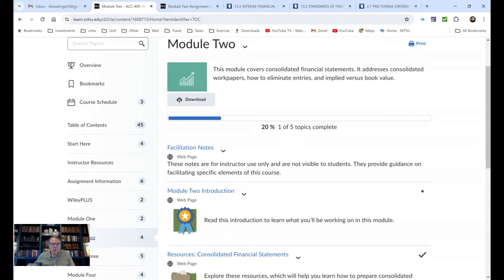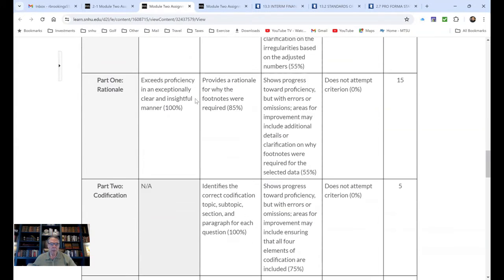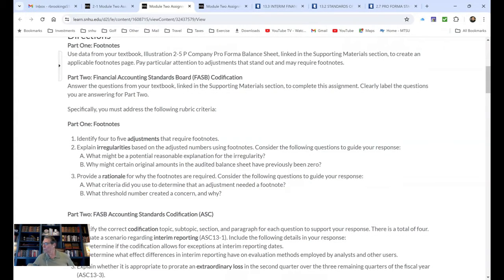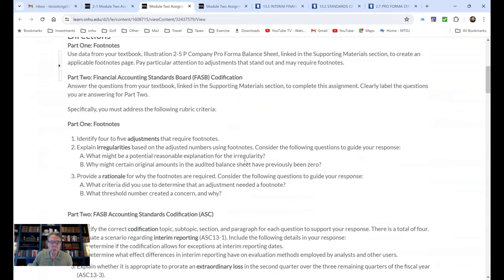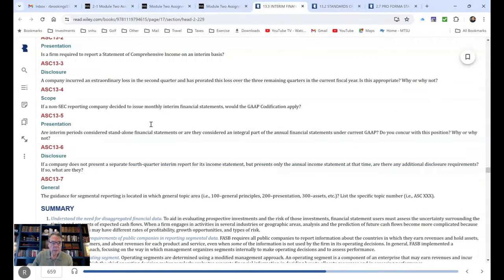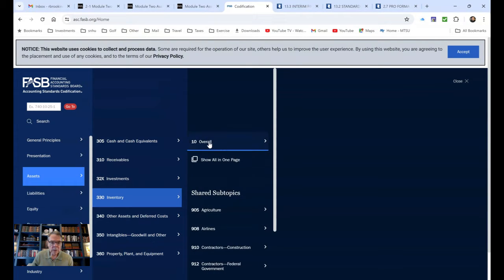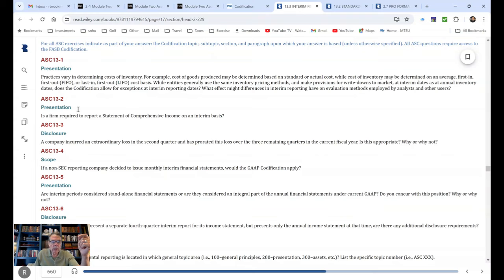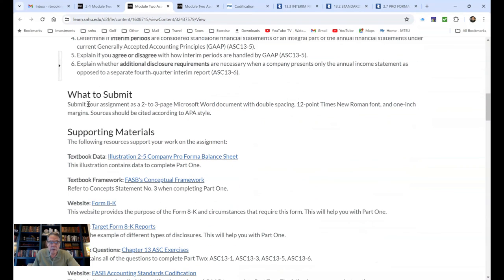SNHU ACC 405 Module Two Paper